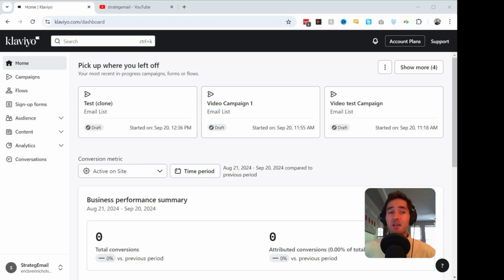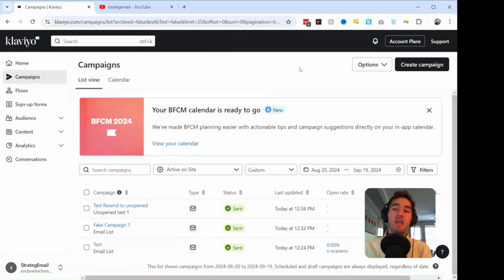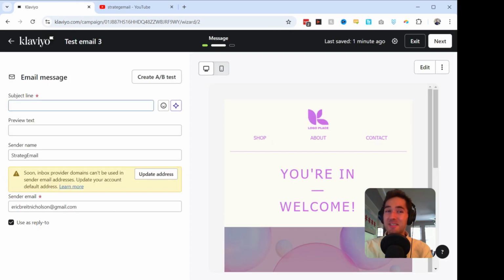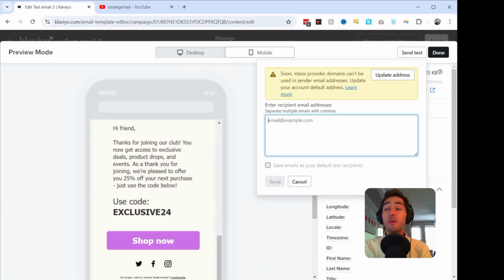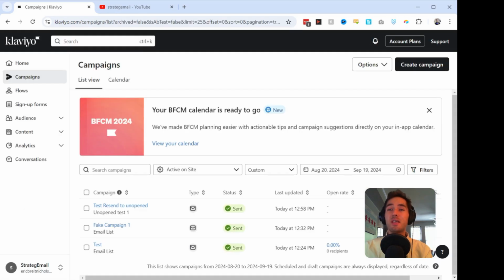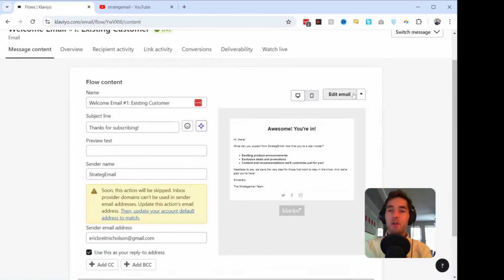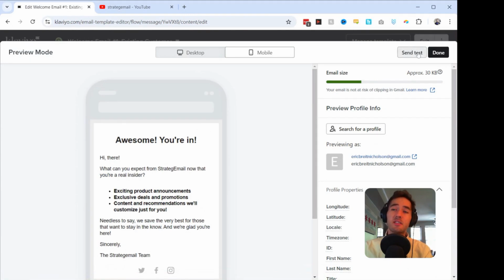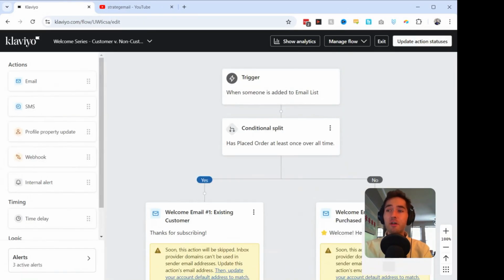How to Send a Test Email in Klaviyo | Step-by-Step Guide for Flawless Email Campaigns Tutorial 2024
Learn how to send a test email in Klaviyo with our easy-to-follow tutorial. Ensure your emails look perfect before hitting send! This video covers everything from previewing your emails to advanced testing tips using third-party tools. Ideal for email marketers, eCommerce businesses, and anyone looking to improve their Klaviyo email campaigns. Watch now to avoid common mistakes and optimize your email deliverability.

Inboxes today, I'm going to show you how to send a test email in clavio to make sure that your emails look perfect. Every time. Did you know that one small mistake in your email can cost? You countless leads, stick around and learn the step-by-step process to avoid those cost layers and ensure your emails. Always hit the mark. I'm Eric from searching Gmail. And in today's video we're going to be deep diving into clavio's test, email feature whether you're sending a campaign or setting up a flow testing is critical to avoid embarrassing mistakes like broker links or incorrect formatting. We're going to go to the save your homepage and we're going to click on campaigns. We're going to click create campaign button here. I'm going to call this Test email three, the audience. I'm gonna send this to my entire email list. I'm going to turn on tracking, I'm going to push next. You attempo library, choose that I choose that. Once we have our template set up, we need to choose this subject line. I'm going to call the subject line test, email three. And then I'm going to say, preview text is test. I'm going to click edit and now, I'm going to click preview and test in the upper right hand corner. So this preview mode, we're just looking at desktop. It looks good right now on mobile, it looks good. Let me make sure that it looks good when it's actually on my phone. So I'm going to go to send test and I'm going to send it to myself. And then we're going to say send we just sent out our test email, we can check it in our inbox, we're going to click on next, you either send it out right now or schedule it by clicking next or we can exit and save this as a draft. I'm going to do, I'm going to go ahead and exit. I'm going to show you how to send a test email from a flow. So on the left hand side, we're going to click on flows. We're going to go ahead and choose one of a live flow. We're going to click on the three dots in one of the emails. Click on edit. We're going to click on edit email and it looks good to me. We're going to go to preview same thing as the campaign. We're going to scroll down, it looks perfectly fine to me. And this looks good, but let's make sure to send off a test email. So we're going to click this, send a test button right here. Click on send test message, sent successfully from the flow. We're gonna click done. And then we're going to click exit. I'm going to click done, we are good to go with our flow. For those of you who want to go the extra mile. You can use a third-party software to see how your email renders across all different, email service providers, like apple Google and Yahoo. For those of you who still use Yahoo or MSN here are some common mistakes to watch out for with your test emails. Make sure the subject line is readable. Sometimes some emojis can break the subject line and show up as question marks. Also check that all the links work. Make sure any videos work and verify that all the merge tags are populating correctly and make sure to proofread your content. If you found this video helpful, click the link in the video description below to sign up for my free email newsletter, where I share tips tricks and strategies to help you improve your email marketing game.